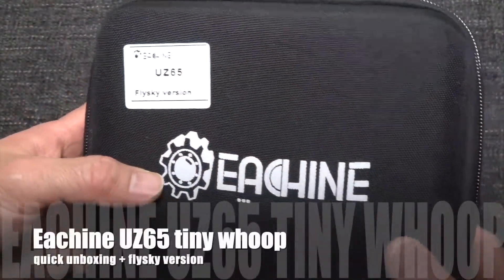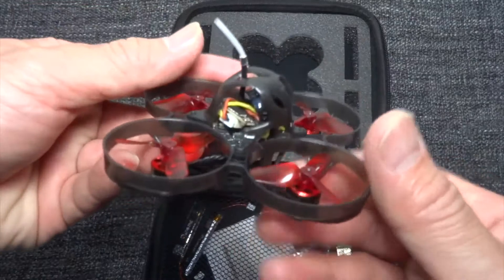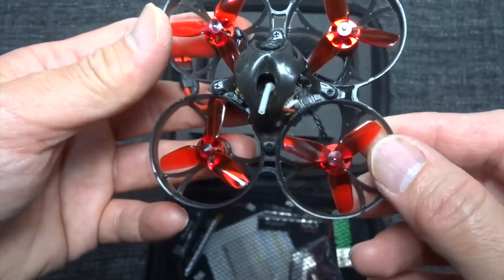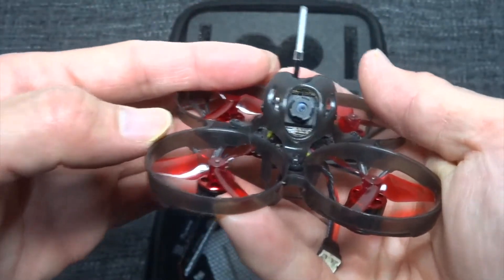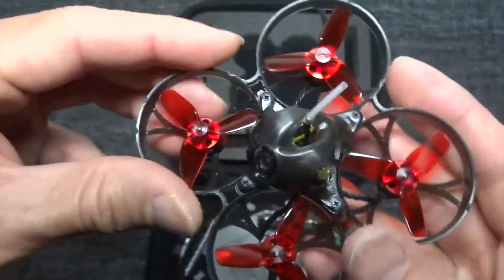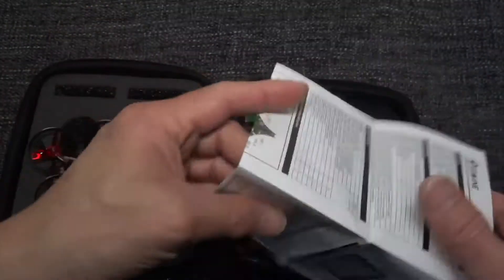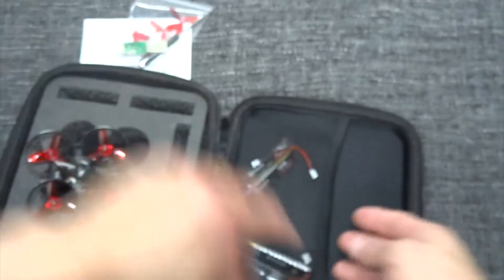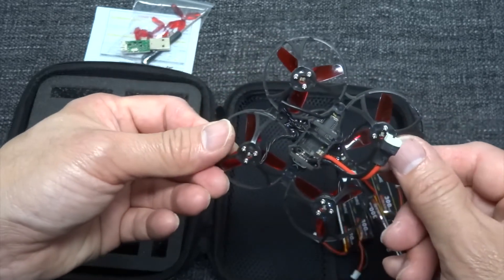Eachine UZ65 Tiny Whoop - Unboxing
Banggood provided this item to me on my request for a review

EMAX Tinyhawk II (code:BGRACE2J, 15%off)
21g Eachine UZ65 (code:BGEachineSML, 10%off)

Banggood 2020 July Promotion links:
From July, 21st to 24th.

If you buy the items, please use the links above as it will help me to get more products from Banggood for future reviews.